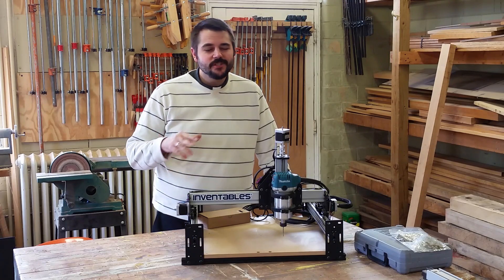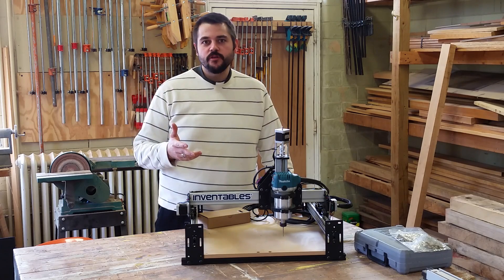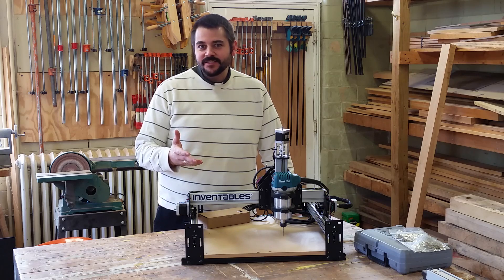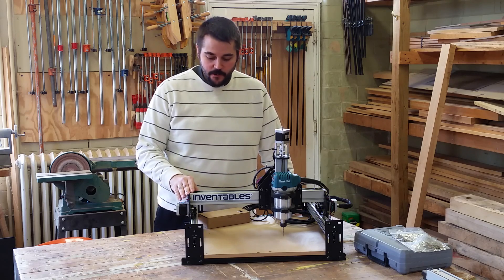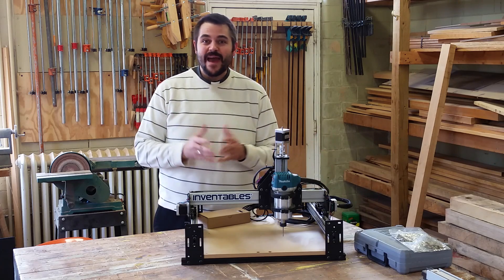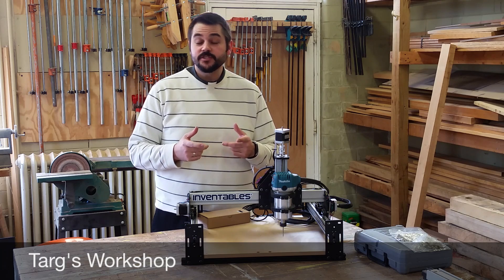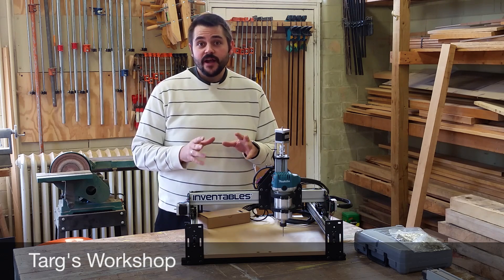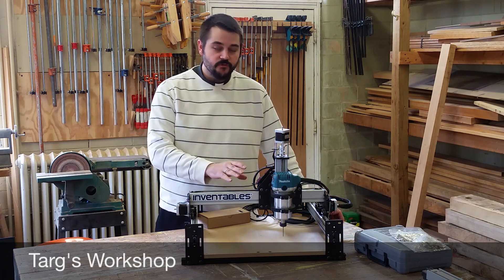Shapeoko 2 Spindle Upgrade (MonkWerks)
I wasn't too impressed with the spindle that came with the stock Shapeoko 2 and I initially bought a Dremel 3000 to replace it.  The Dremel had all the necessary power but ... 1)I want the Dremel for other things, and 2)Its tapered body makes it difficult to mount securely and square to the table.  So I decided to add a trim router because of its pure cylindrical shape but that meant new mounts.  Thanks to Matthew at Targ's Workshop I had a starter file to modify to fit my needs.  You can check out some of Matthew's CNC videos on his channel

Special thanks to Jon Sayles for his free recordings of Early and Renaissance Music